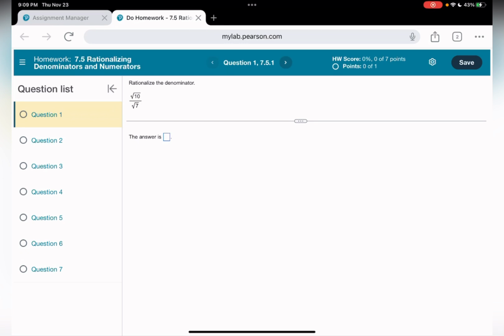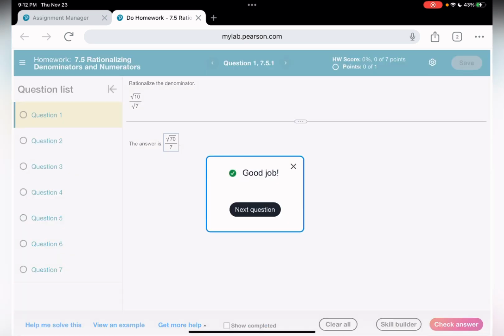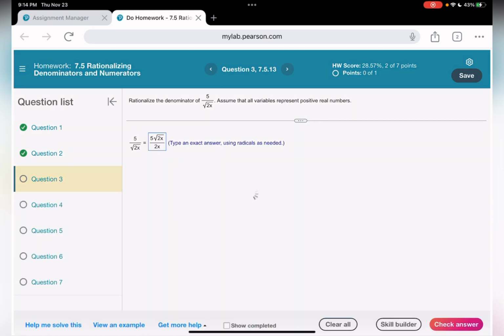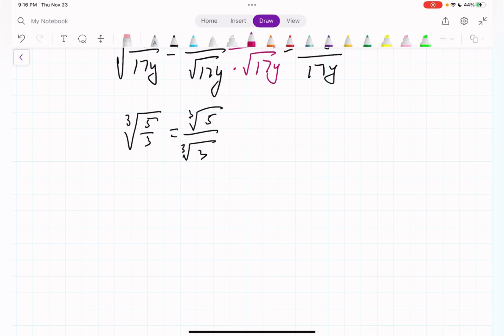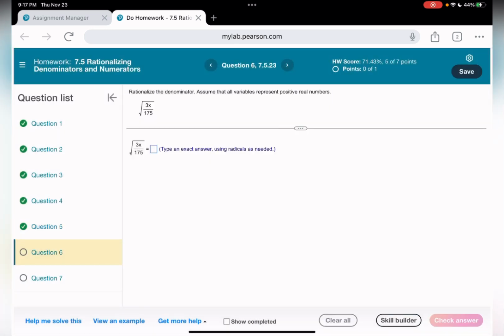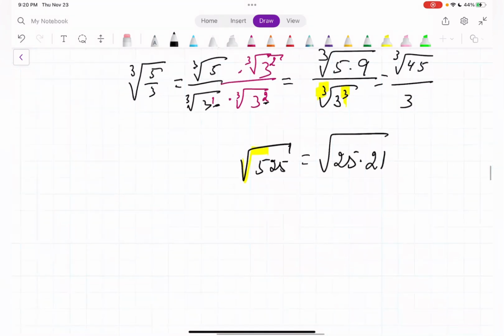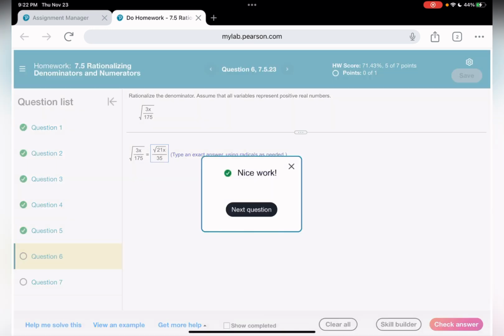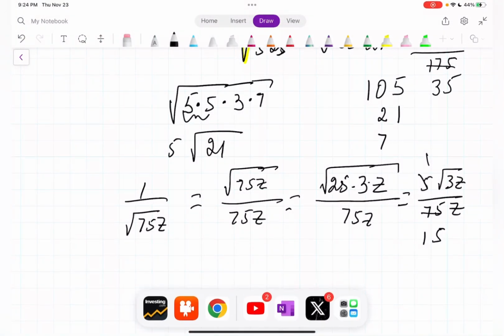MAT 1033_H: Ch. 7.5 Rationalizing Denominators and Numerators